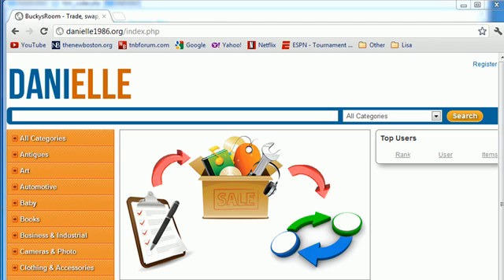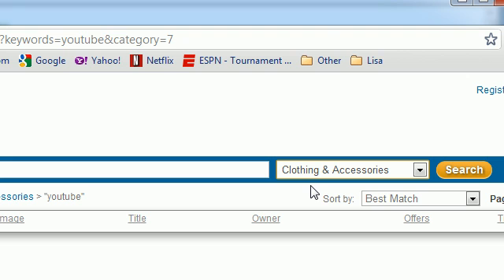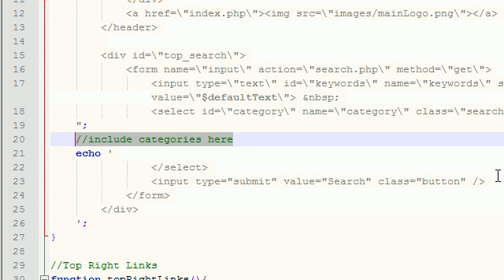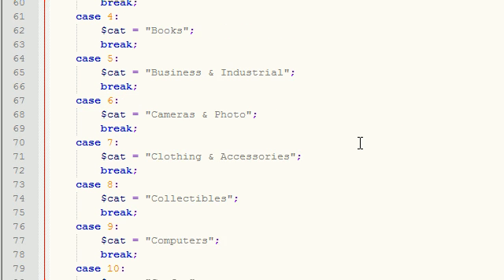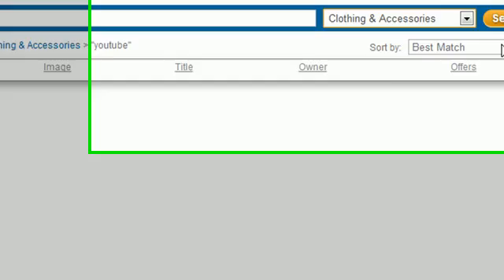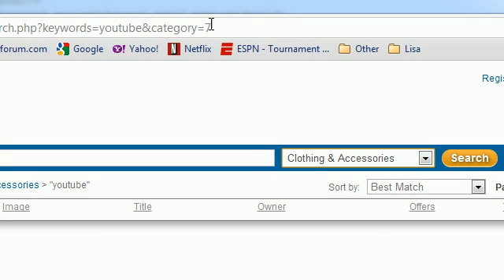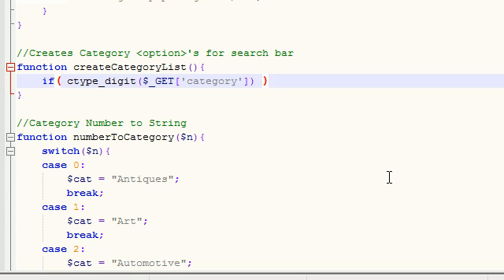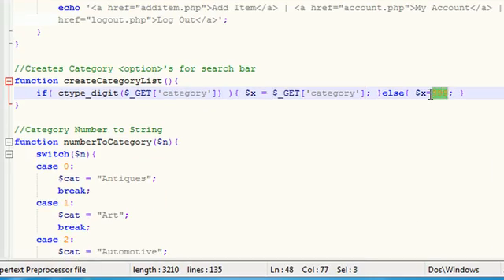Trading Website Community Project - 21 - Smart Drop Down Menu